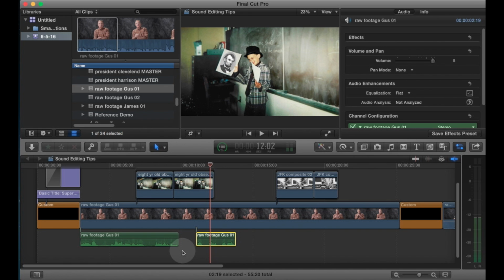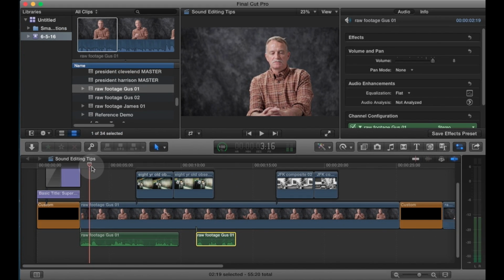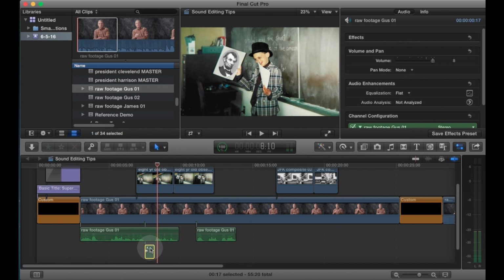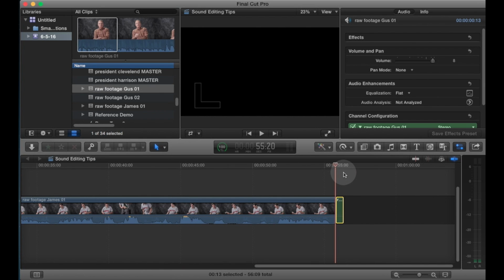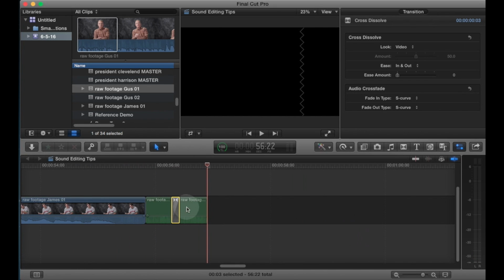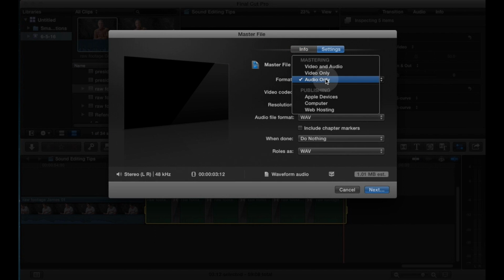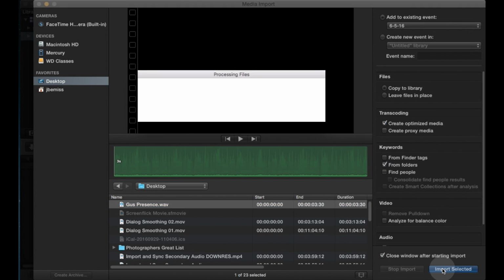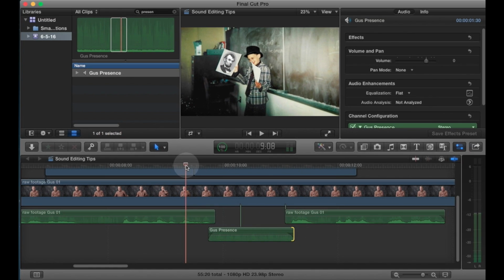03 Dialogue Smoothing Presence Track